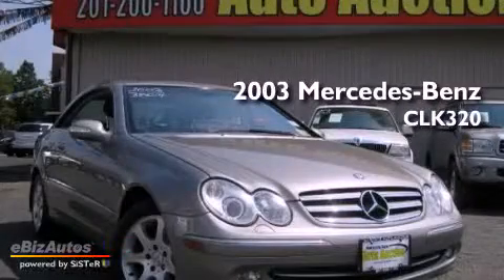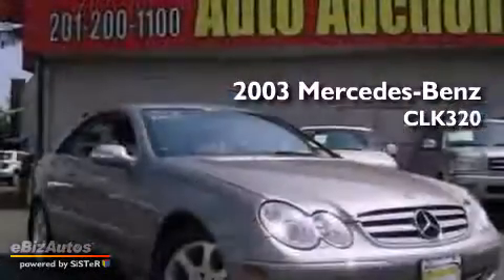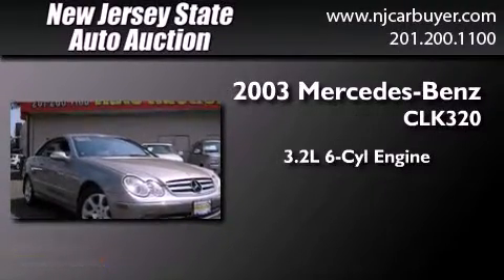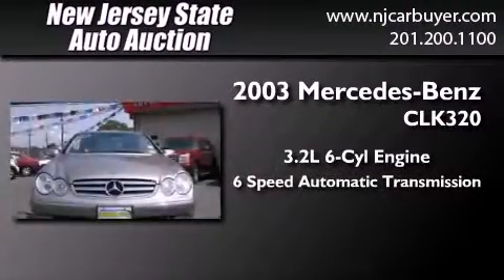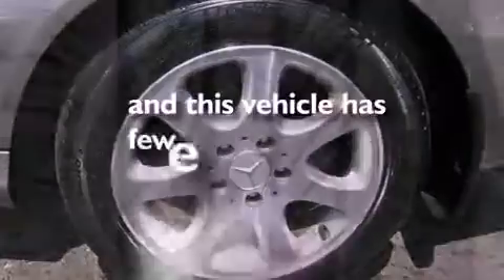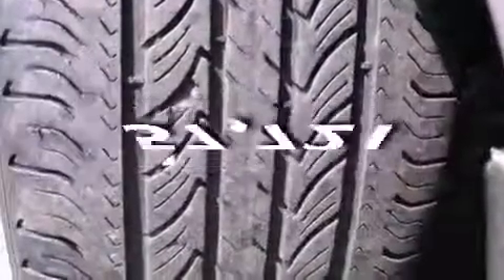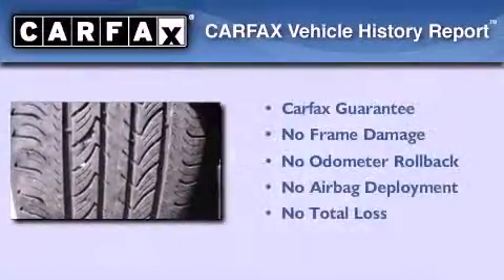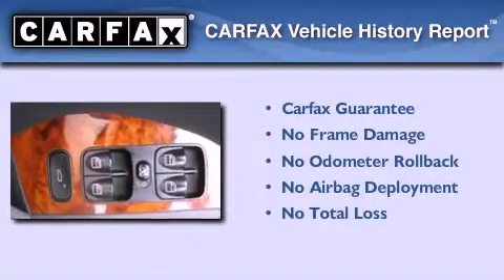2003 Mercedes-Benz CLK320 Jersey City NJ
We are proud to present this 2003 Mercedes-Benz CLK320 .
 Year : 2003
 Make : Mercedes-Benz
 Model : CLK320
 Engine : 3.2L V6 SFI SOHC 18V
 Trans . : Automatic
 Exterior : Black Opal Metallic
 Miles : 57,721
 Interior : Ash
 New Jersey State Auto Auction
 Preowned 2003 Mercedes-Benz CLK320 Jersey City NJ